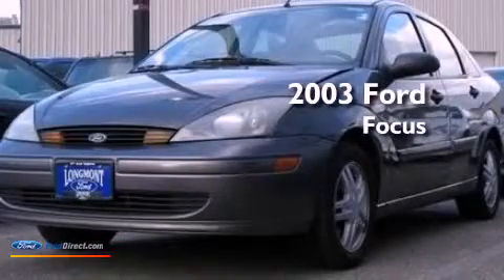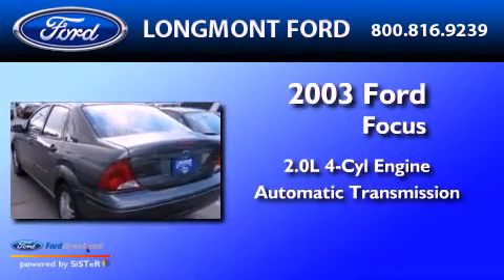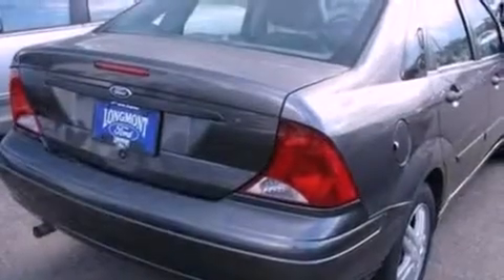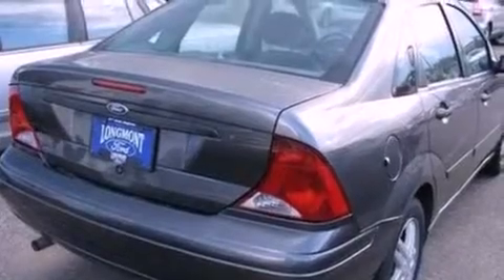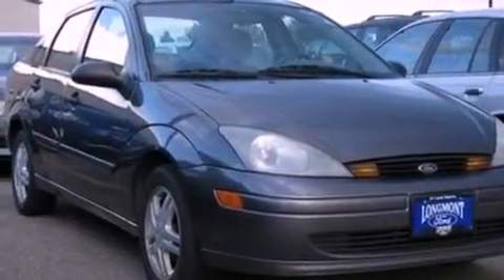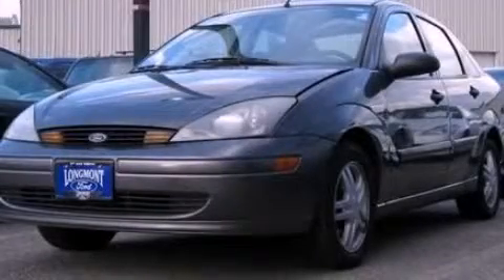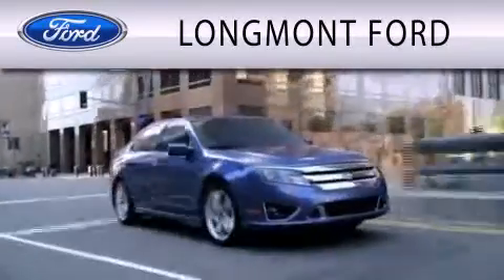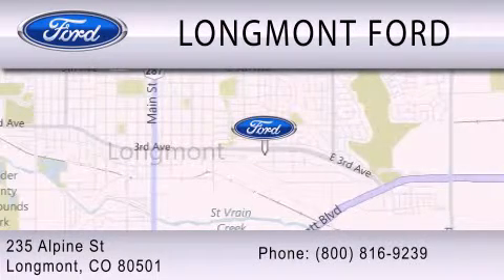2003 Ford Focus Longmont CO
Year : 2003
 Make : Ford
 Model : Focus
 Engine : 2.0L I4 16V MPFI DOHC
 Trans . : AUTOMATIC
 Exterior : LIQUID GRAY METALLIC
 Miles : 150,758
 Interior : MEDIUM GRAPHITE
 Stock : T16087